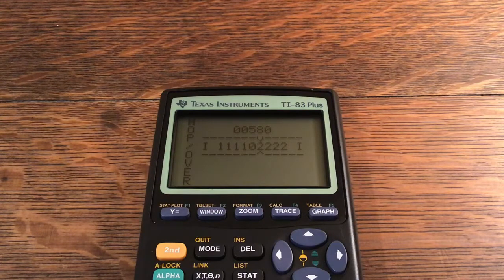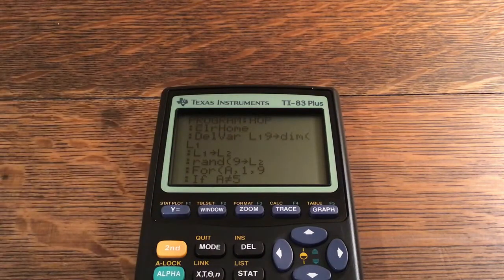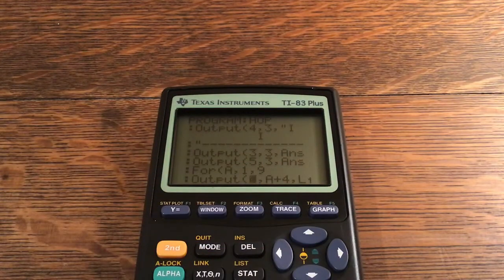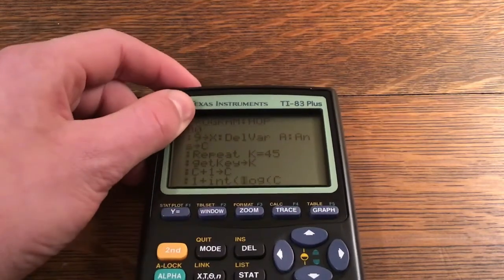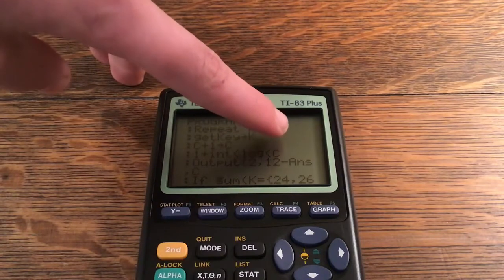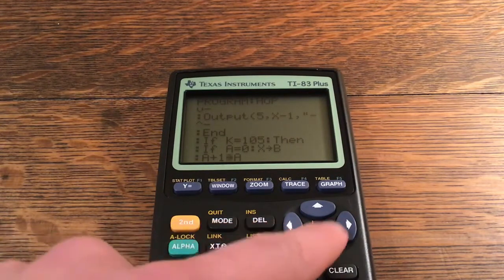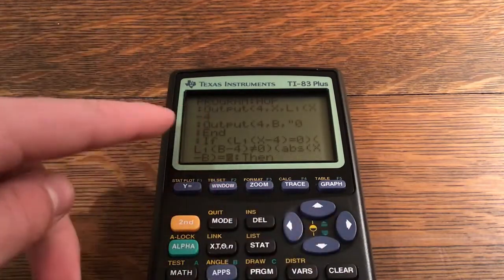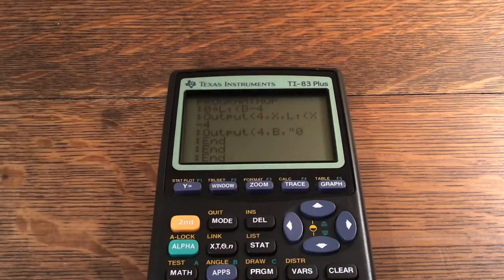Hop-Over, A Fun Game For Your Calculator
Get the board to have all the 1's on the left and the 2's on the right with a 0 in the middle. Try to get as low of a score as possible!
Have fun playing!